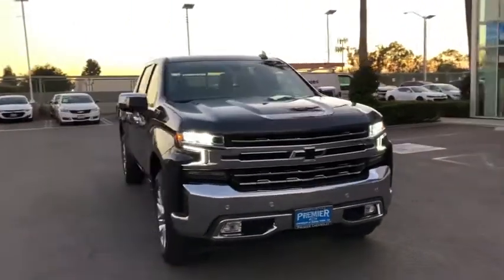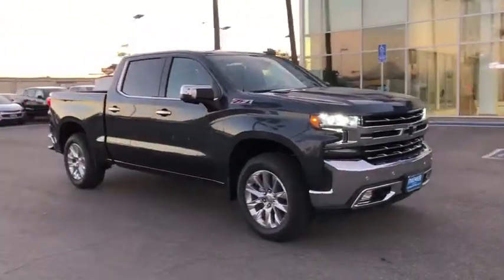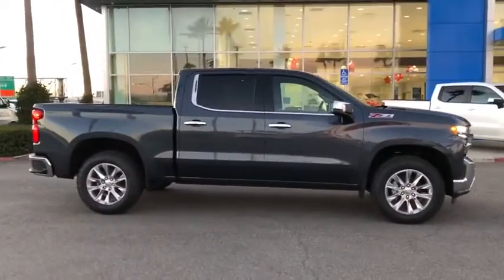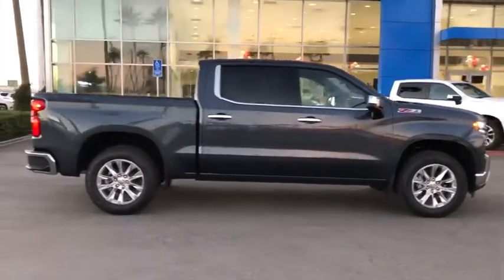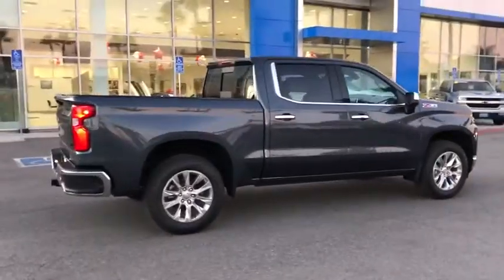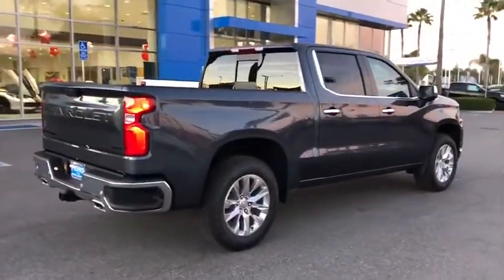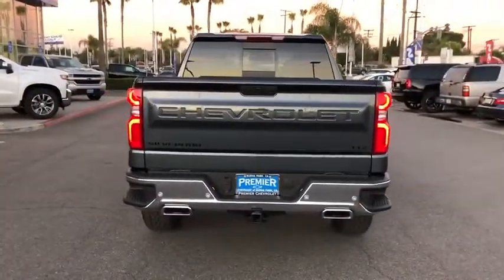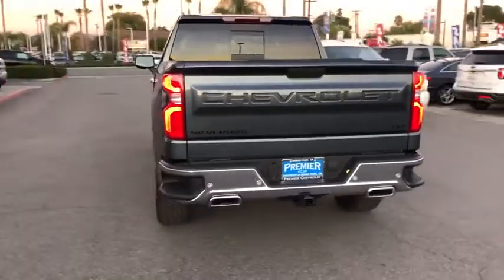2020 Chevrolet Silverado 1500 Anaheim, Buena Park, Santa Ana, Norwalk, Fullerton, CA LG156021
Shadow Gray Metallic New 2020 Chevrolet Silverado 1500 available in Buena Park, California at Premier Chevrolet of Buena Park. Servicing the Anaheim, Santa Ana, Norwalk, Fullerton, CA area.
2020 Chevrolet Silverado 1500 LTZ - Stock#: LG156021 - VIN#: 3GCUYGETXLG156021

Shadow Gray Metallic 2020 Chevrolet Silverado 1500 LTZ 4WD 10-Speed Automatic 3.0L I6 10-Speed Automatic, 4WD, Jet Black Leather.23/29 City/Highway MPG Price includes: $5500 - Consumer Cash Program. Exp. 02/03/2020
CGN C5Z GU5 LM2 MQB PDB PDK YF5 Z71 1SZ ZZ1 ZZ2,BOSE SOUND SYSTEM  PREMIUM 7-SPEAKER SYSTEM  with Richbass woofer,AUDIO SYSTEM  CHEVROLET INFOTAINMENT 3 PREMIUM SYSTEM WITH CONNECTED NAVIGATION  8 diagonal HD color touchscreen  AM/FM stereo  Bluetooth audio streaming for 2 active devices  Apple CarPlay and Android Auto capable  enhanced voice recognition  additional memory for in-vehicle apps  cloud connected personalization for select infotainment and vehicle settings. Subscription required for enhanced and connected services after trial period.,WIRELESS CHARGING,INTELLIBEAM  AUTOMATIC HIGH BEAM ON/OFF,FRONT PEDESTRIAN BRAKING,FOLLOWING DISTANCE INDICATOR,REAR AXLE  3.23 RATIO,LTZ CONVENIENCE PACKAGE  includes (A50) bucket seats with (D07) center console  (KQV) heated and ventilated front seats  (A48) rear sliding power window  (UG1) Universal Home Remote  (MCZ) 2 USB ports with auxiliary input and (QT6) power up/down tailgate; Crew Cab models include (KA6) rear heated seats,LANE CHANGE ALERT WITH SIDE BLIND ZONE ALERT,SHADOW GRAY METALLIC,LICENSE PLATE KIT  FRONT,ENGINE  DURAMAX 3.0L TURBO-DIESEL I6  (277 hp [206.6 kW] @ 3750 rpm  460 lb-ft of torque [623.7 N-m] @ 1500 rpm) (Includes (KW5) 220-amp alternator and (K05) engine block heater. Not available with CC10743 Crew Cab Standard Bed 2WD models.),TRANSFER CASE  TWO-SPEED  electronic Autotrac with rotary dial control,LPO  DARK ESSENTIALS PACKAGE  includes (RIK) Black nameplates  LPO  (SFZ) Black bowtie  LPO and (SB7) Black tailgate lettering  LPO,LPO  BLACK BOWTIE EMBLEM  FRONT,ADAPTIVE CRUISE CONTROL - CAMERA,SAFETY ALERT SEAT,TIRE  SPARE 255/80R17SL ALL-SEASON  BLACKWALL,SEATS  HEATED SECOND ROW OUTBOARD SEATS,TIRES  275/60R20SL ALL-TERRAIN  BLACKWALL  (Includes (QAQ) spare tire.),WHEELS  20 X 9 (50.8 CM X 22.9 CM) POLISHED FINISH,GVWR  7200 LBS. (3266 KG),FRONT AND REAR PARK ASSIST  ULTRASONIC,CENTER CONSOLE  FLOOR-MOUNTED  with cup holders  cell phone storage  power cord management  hanging file folder capability,SEATS  VENTILATED DRIVER AND FRONT PASSENGER,HILL DESCENT CONTROL,LTZ PREMIUM PACKAGE  includes (PCZ) LTZ Convenience Package  (PCN) LTZ Convenience Package II  (PQB) Safety Package  (PDJ) Safety Package II  (CF5) power sunroof and (RD2) 20 Polished finish wheels,LPO  BLACK TAILGATE LETTERING,SKID PLATES,SEATS  FRONT BUCKET  with center console,WINDOW  POWER  REAR SLIDING  with rear defogger,EXHAUST  DUAL WITH POLISHED OUTLETS,UNIVERSAL HOME REMOTE,ENGINE BLOCK HEATER,SAFETY PACKAGE II  includes (UEU) Forward Collision Alert  (UHX) Lane Keep Assist with Lane Departure Warning  (UHY) Automatic Emergency Braking  (UKJ) Front Pedestrian Braking  (TQ5) IntelliBeam headlamps  (UE4) Following Distance Indicator  (KSG) Adaptive Cruise Control and (HS1) Safety Alert Seat,LANE KEEP ASSIST WITH LANE DEPARTURE WARNING,LTZ PREFERRED EQUIPMENT GROUP  includes standard equipment,AIR CLEANER  HIGH-CAPACITY,LTZ CONVENIENCE PACKAGE II  includes (IOT) Chevrolet Infotainment System with Navigation and 8 diagonal color touch-screen  (UQA) Bose Premium Audio System and (K4C) Wireless Charging,CHEVYTEC SPRAY-ON BEDLINER  BLACK WITH CHEVROLET LOGO  (does not include spray-on liner on tailgate due to Black composite inner panel),Z71 OFF-ROAD PACKAGE  includes (Z71) Off-Road suspension  (JHD) Hill Descent Control  (NZZ) skid plates and (K47) high-capacity air filter Includes Z71 hard badge  (N10) dual exhaust  (XCK) 265/65R18 all-terrain  blackwall tires and (NQH) 2-speed transfer case.,TAILGATE  GATE FUNCTION POWER UP/DOWN  with power lock and release,TRANSMISSION  10-SPEED AUTOMATIC  ELECTRONICALLY CONTROLLED  with overdrive and tow/haul mode. Includes Cruise Grade Braking and Powertrain Grade Braking,REAR CROSS TRAFFIC ALERT,SAFETY PACKAGE  includes (UD5) Front and Rear Park Assist  (UKC) Lane Change Alert with Side Blind Zone Alert and (UFG) Rear Cross Traffic Alert (Includes Perimeter Lighting.,SUNROOF  POWER  on Crew Cab models,LPO  BLACK NAMEPLATES,JET BLACK  PERFORATED LEATHER-APPOINTED FRONT SEAT TRIM,AUTOMATIC EMERGENCY BRAKING,USB PORTS  2 (FIRST ROW) LOCATED ON INSTRUMENT PANEL,ALTERNATOR  220 AMPS,FORWARD COLLISION ALERT,Tow Hitch,Locking/Limited Slip D